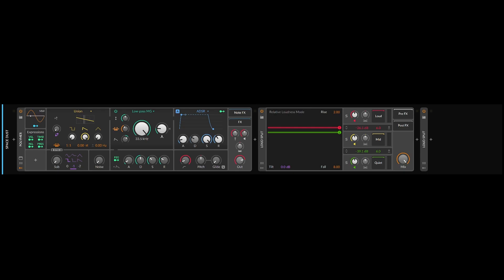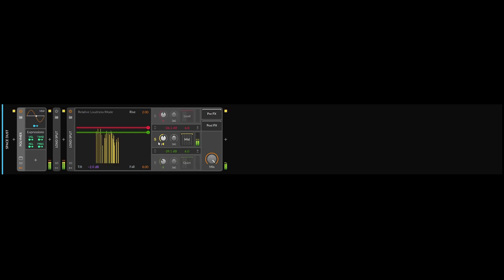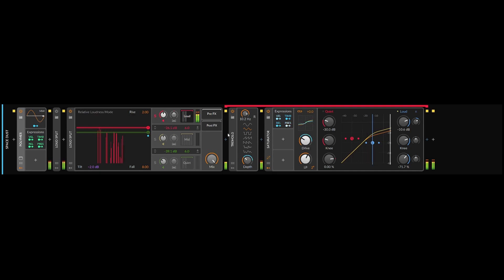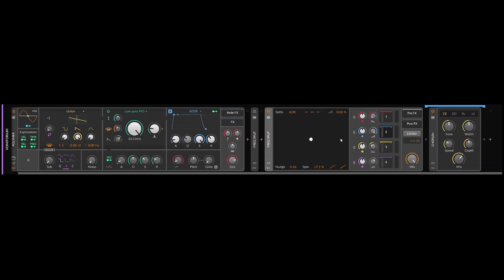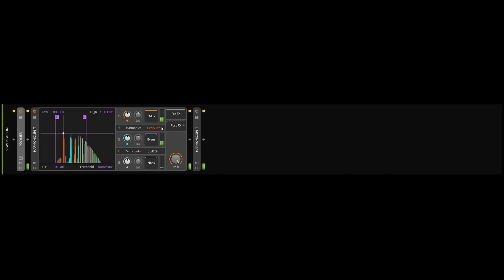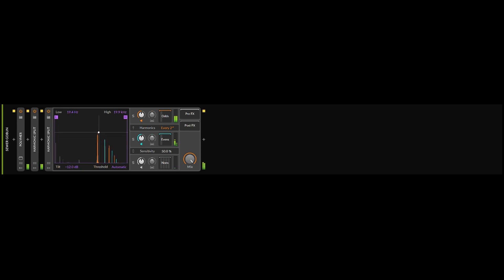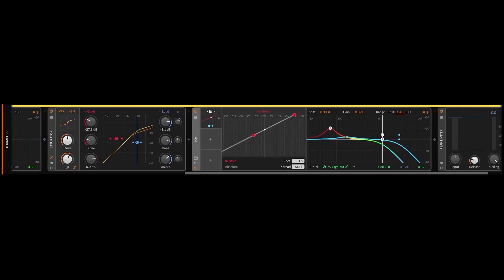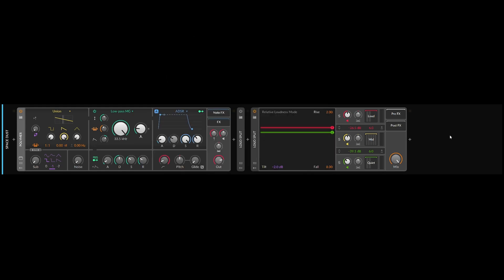I had some fun with Bitwig's new spectral devices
I walk through a few simple patches I made with the new spectral devices in Bitwig Studio.

0:00 - Intro
0:13 - Loud Split
4:23 - Frequency Split
6:24 - Harmonic Split
9:33 - Transient Split
12:18 - Summary
13:13 - Jamming on the white keys